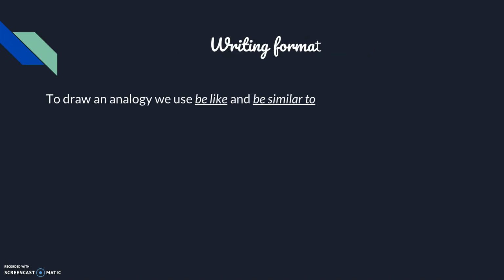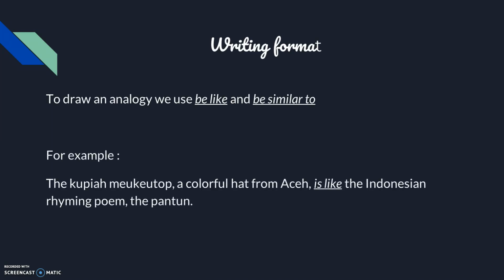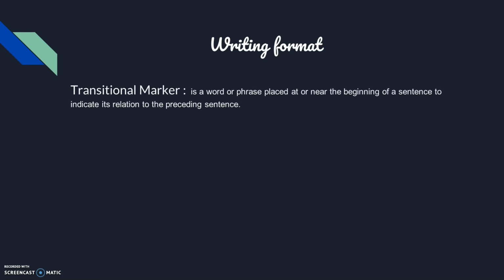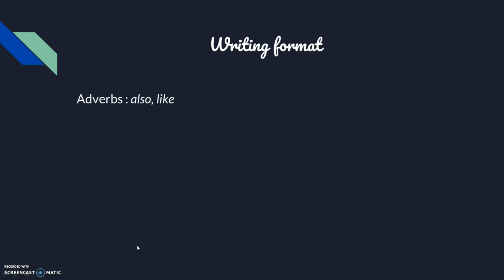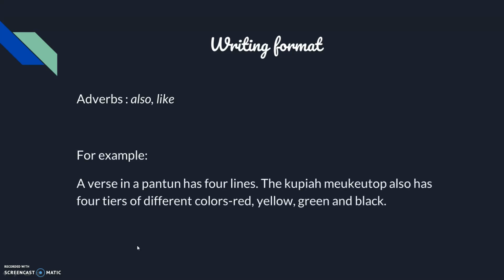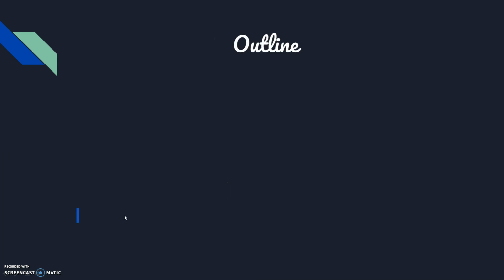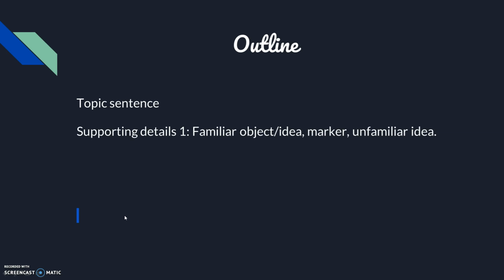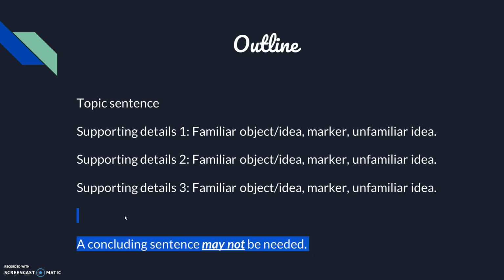Paragraph of Analogy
Do you know how to make paragraph of analogy?
Kindly watch the video to learn how to make one. Enjoy :)